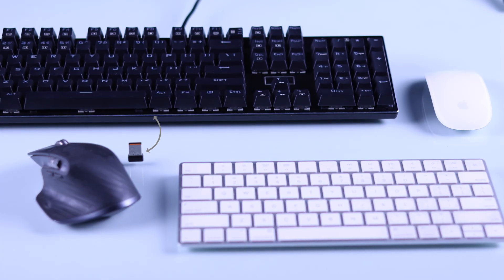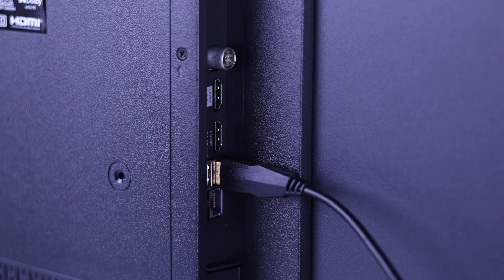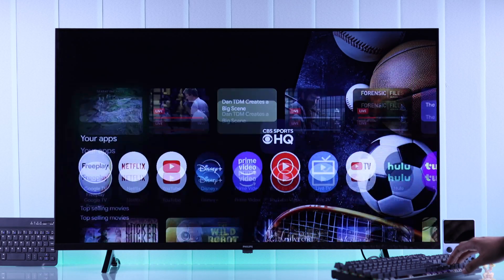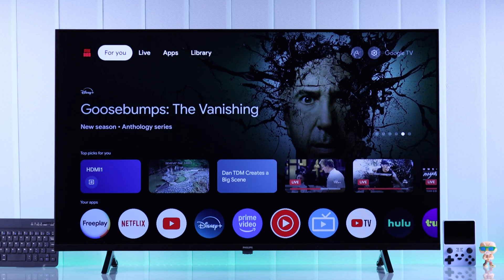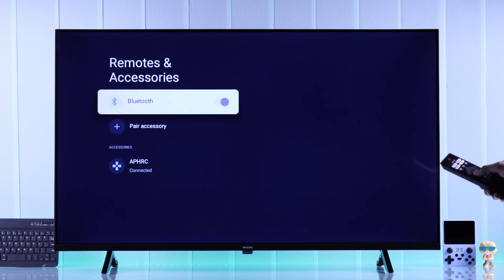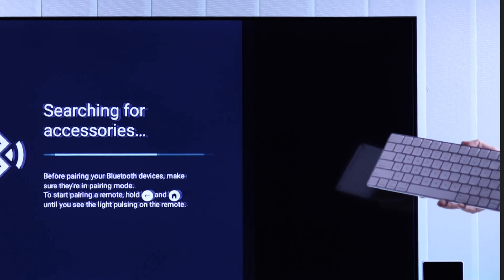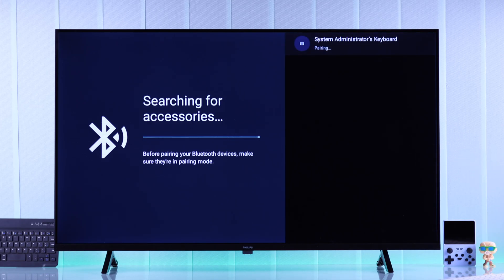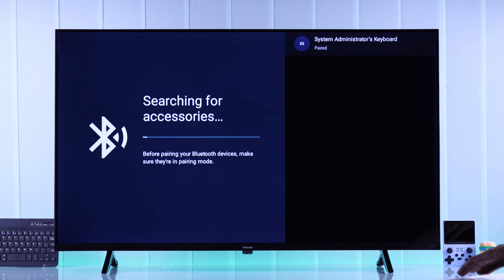How to Connect a Mouse/ keyboard to Philips Google TV! [USB or Wirelessly]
Need help to connect and use a mouse and keyboard on a Philips 4K Smart Google TV using a USB wired connection or pair wirelessly via Bluetooth? Struggling to set up a mouse and Keyboard with a USB Dongle/ Cable or Bluetooth on Philips Google TV? Then you’ve come to the right video.

In this quick tutorial the Fix369 Team will show you the step-by-step guide to:

• Connect a mouse and keyboard to a Philips Google TV with a USB Connector/ Cable.
• Pair a mouse and keyboard to Philips Google TV via Bluetooth wirelessly.

0:00 Intro: Use a Wired/ Wireless Mouse and Keyboard with Philips Google TV
0:18 Connect USB Connector/Wired Mouse and Keyboard
0:34 Pair and USE Wireless Keyboard and Mouse